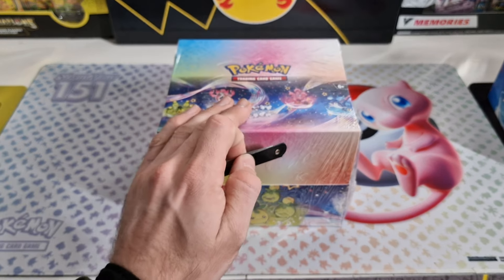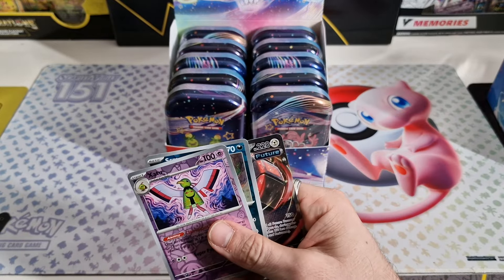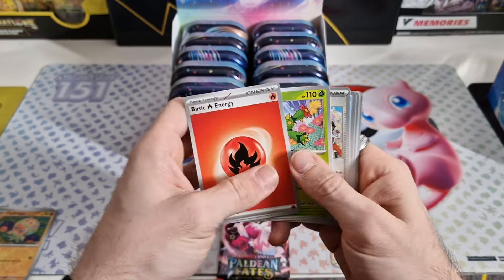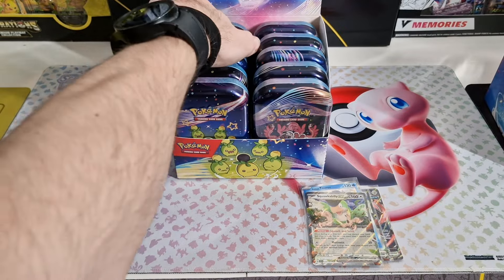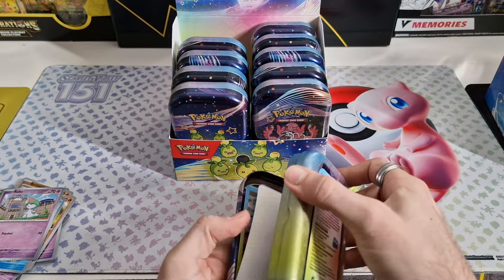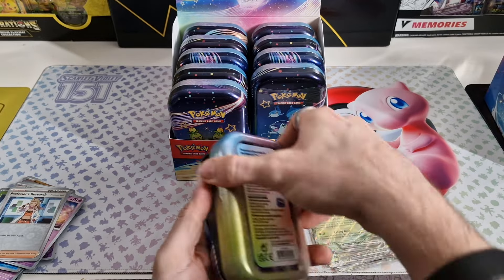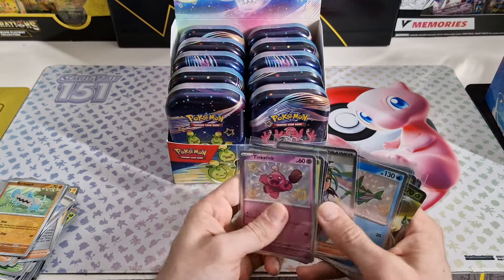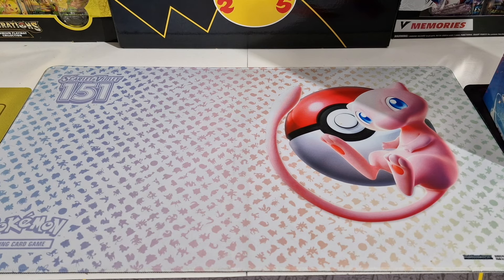I OPENED THIS FOR NOTHING??? | MEW & CHARIZARD SIR CHASE FROM PALDEAN FATES